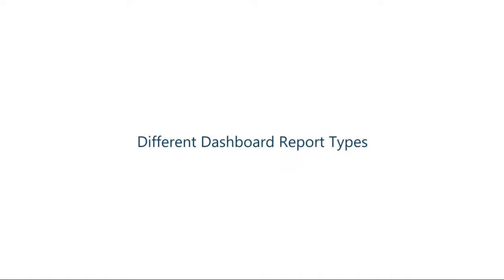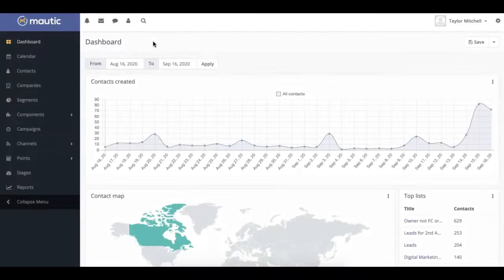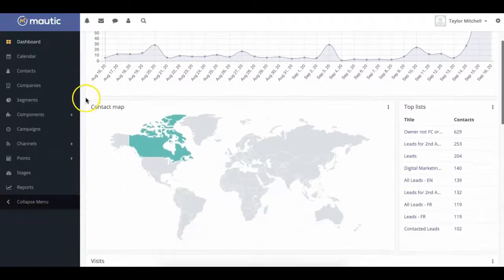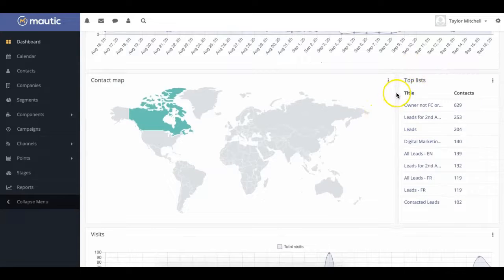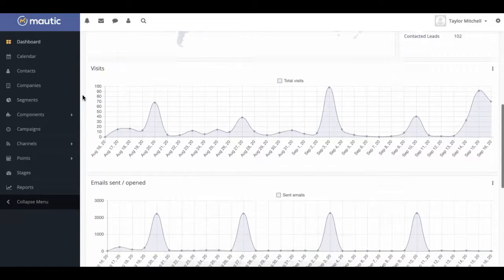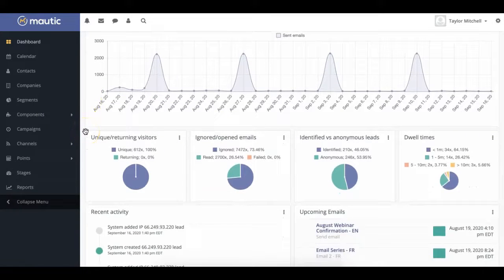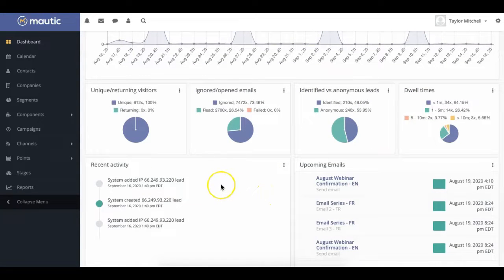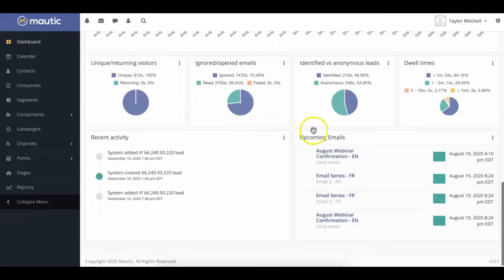The Different Dashboard Report Types in the Mautic CRM (2022)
Mautic CRM includes a wide variety of different reports to allow your admissions team to quickly and easily track a large number of key activities. Get introduced to the different kinds of reports available in Mautic CRM in this video.